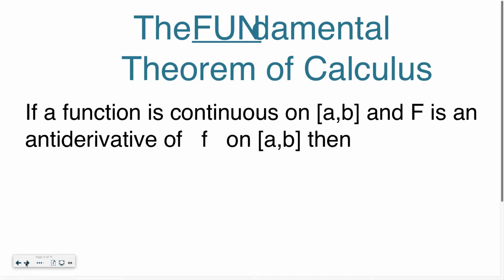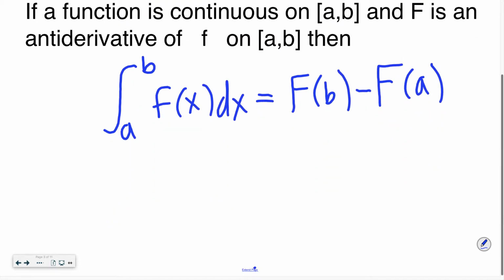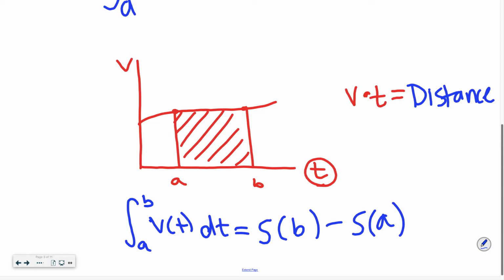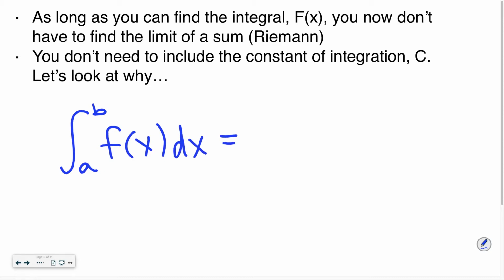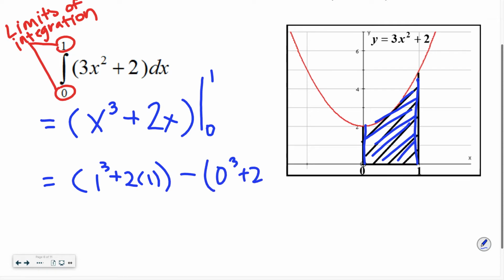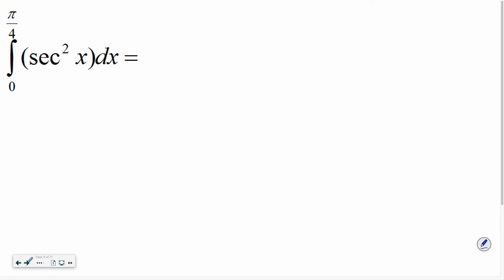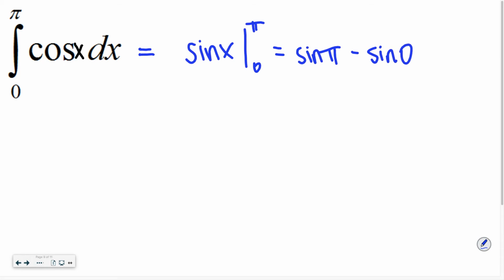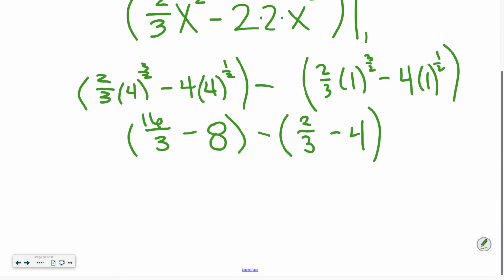4.4 (1/31/20) AP Calc AB